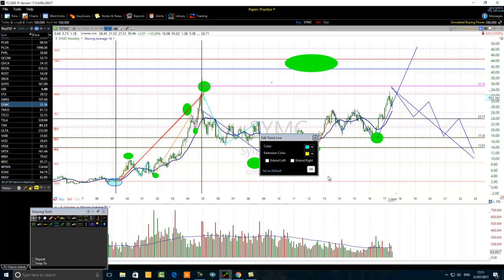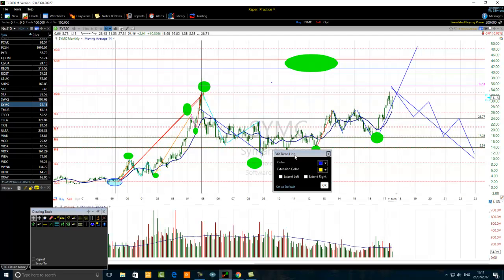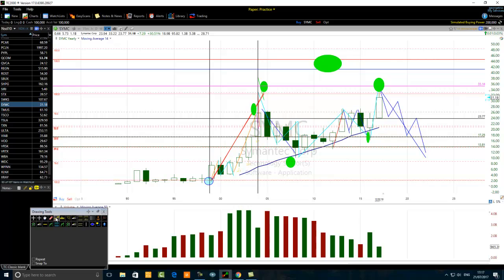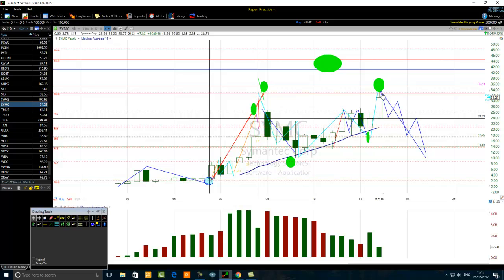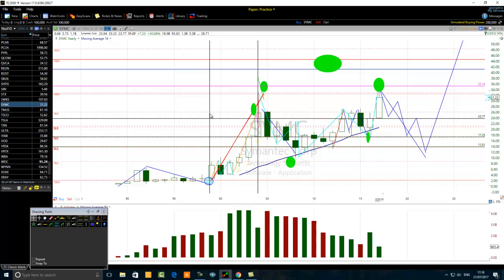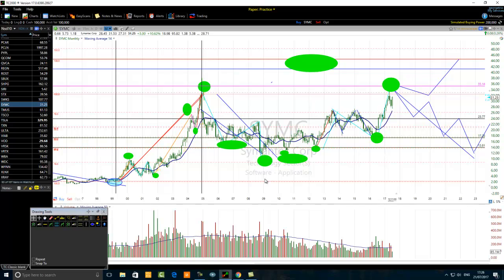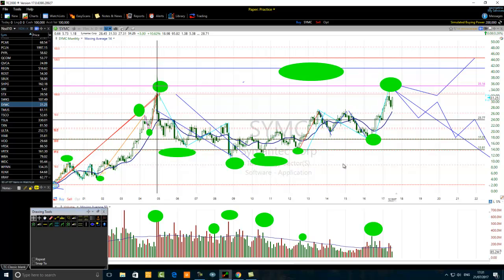How To Polish Elliott Wave Forecast Like A Pro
Start learning to polish your Elliott wave forecast and make
more accurate Elliott wave predictions in the financial markets.

Know what it takes to conduct a more reliable Elliott wave forecast
and avoid mistakes.  Use the Elliott wave principle like a powerful tool to forecast the financial markets more precisely.